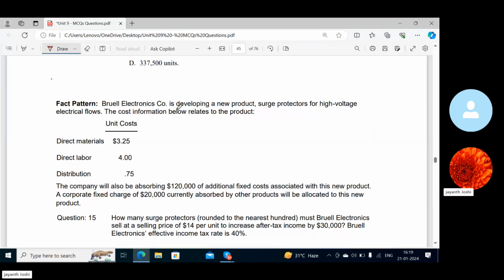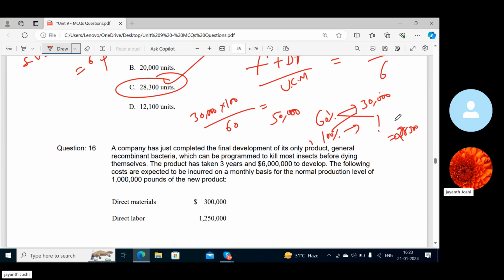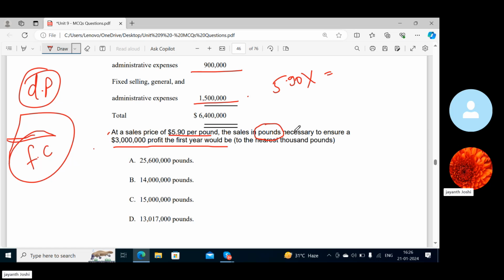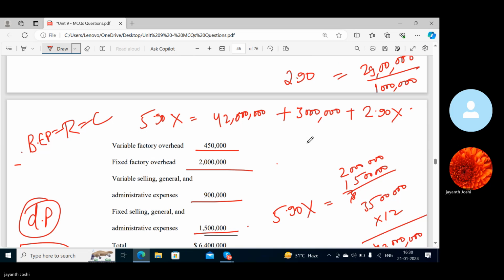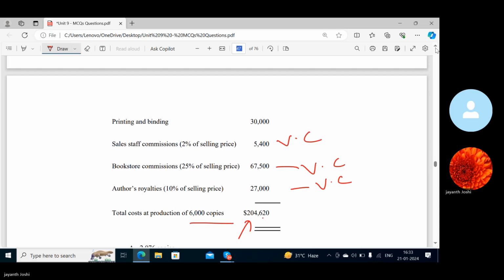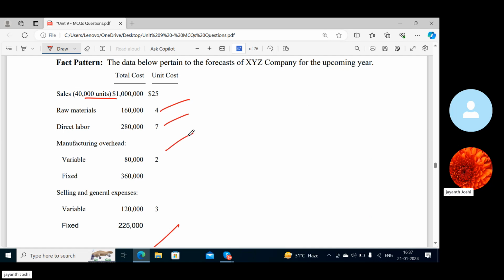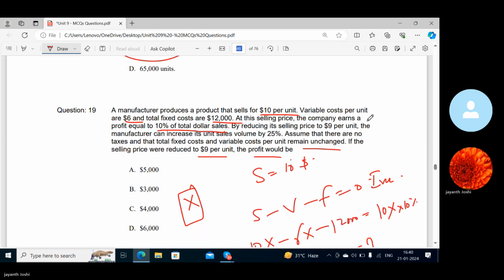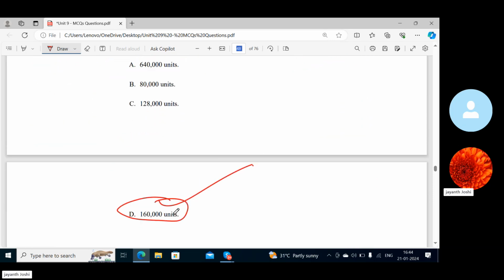Cost volume profit analysis CMA USA revision vid 6